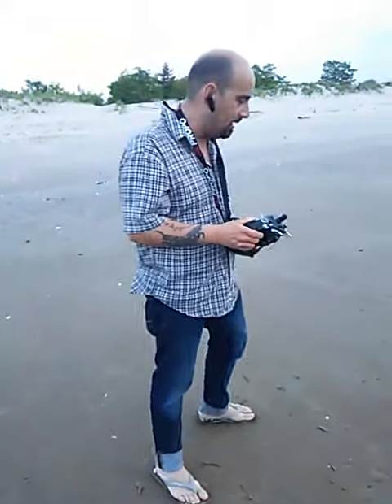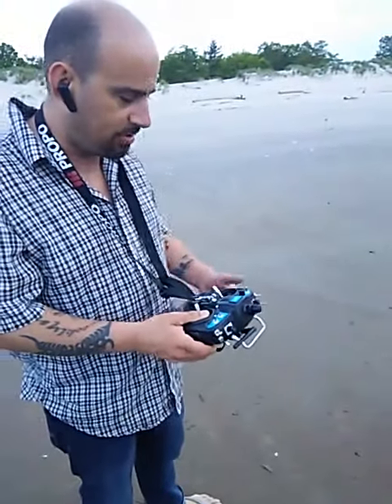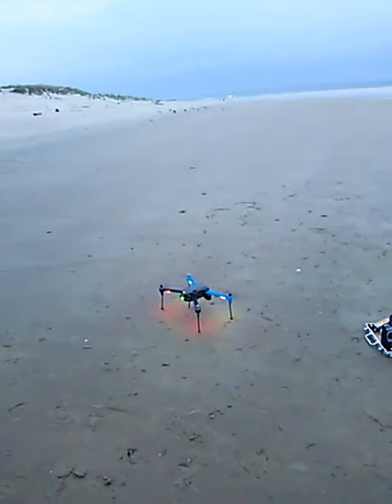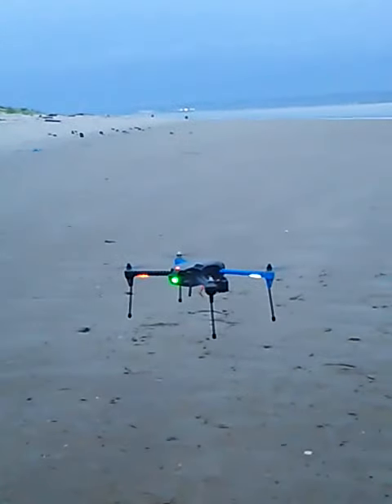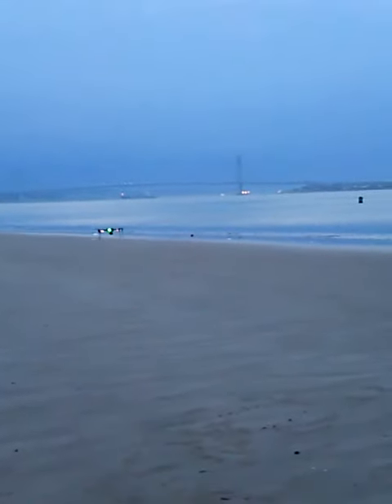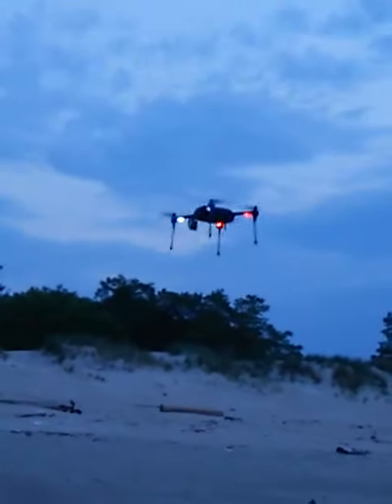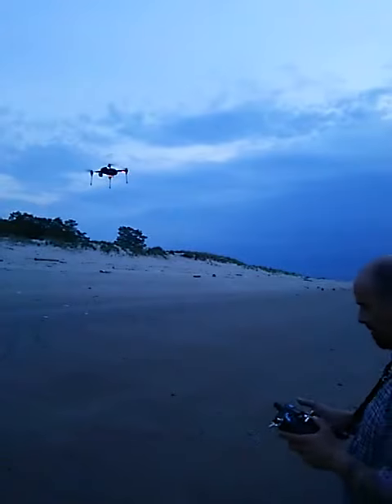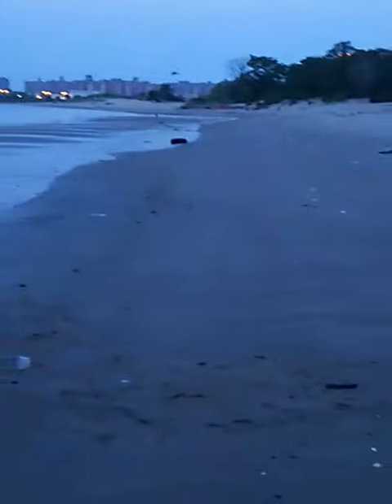IRIS + maiden flight